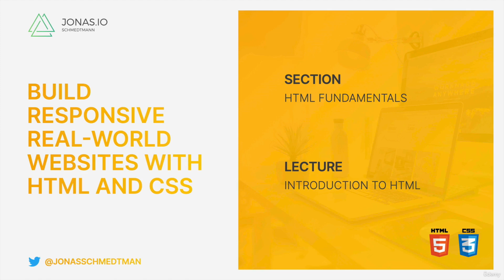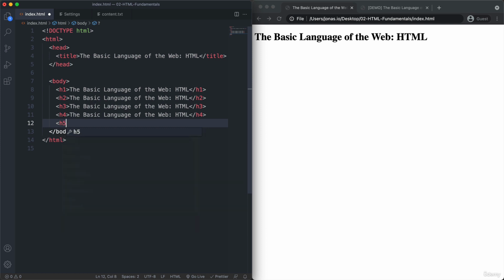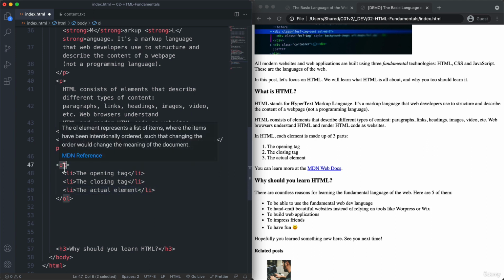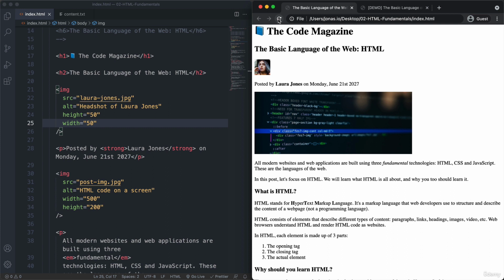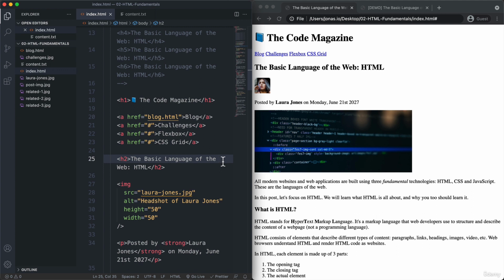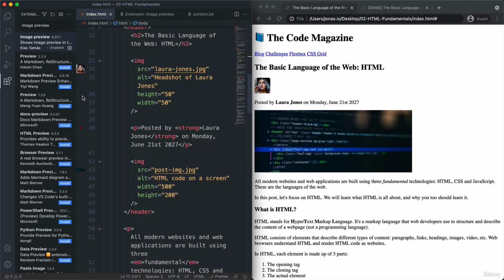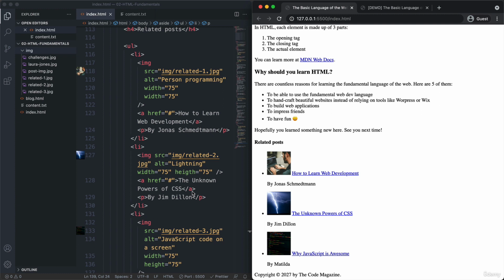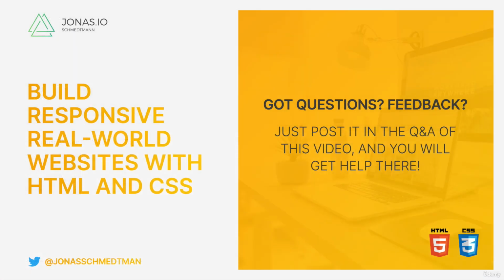Html Css Part 2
Основы html

3:05 - из чего состоит html элемент
9:00 - структура HTML
11:55 - head html
55:35 - meta
1:13:12 - nav
1:14:57 - header
1:15:50 - article
1:19:02 - footer
1:23:19 - семантика
1:40:04 - aside